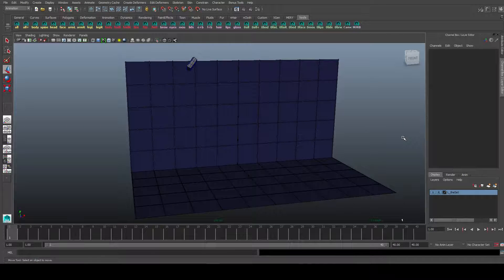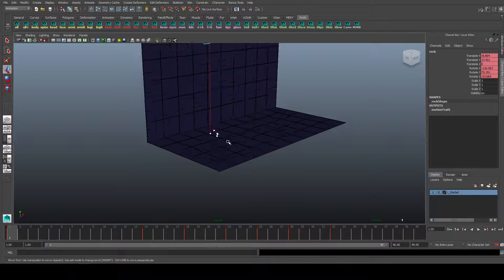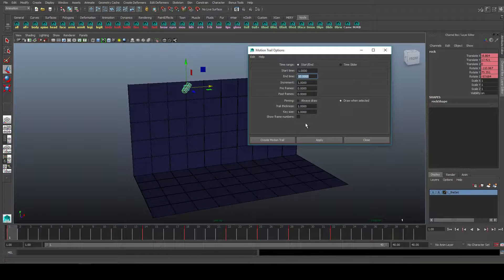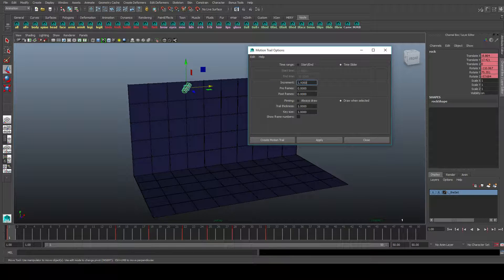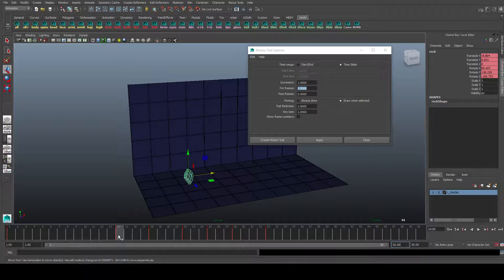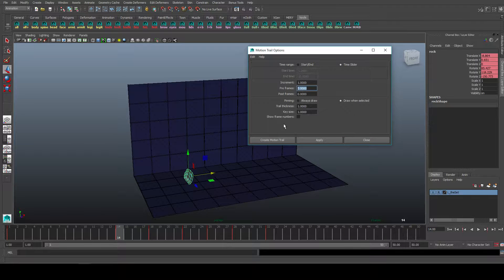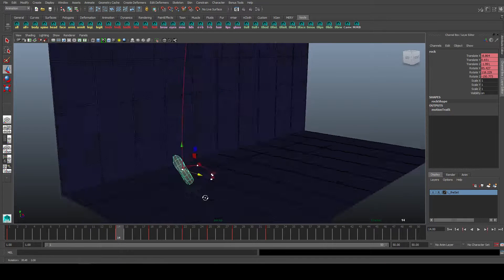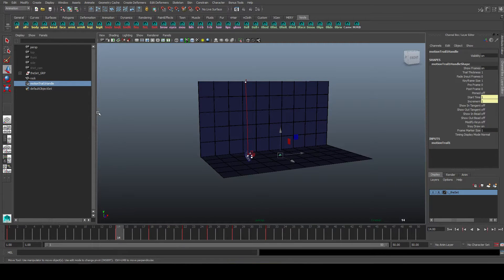How to use Maya's Editable Motion Trail Feature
In this short video tutorial I go over the various functions and features of Maya's Editable Motion Trail Feature.